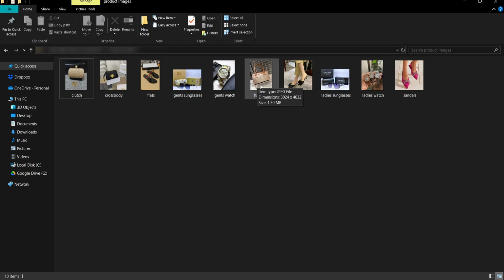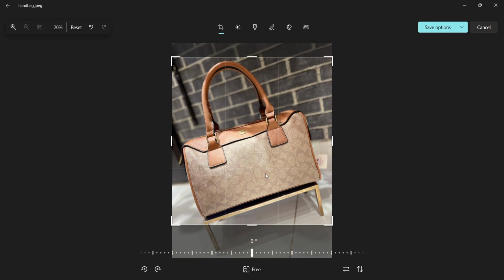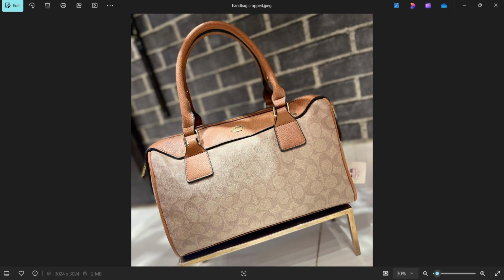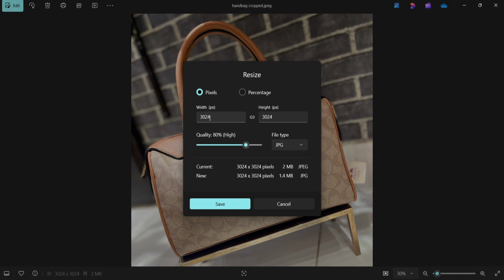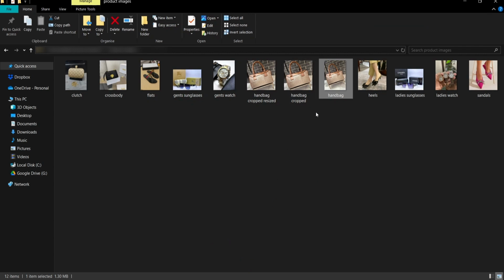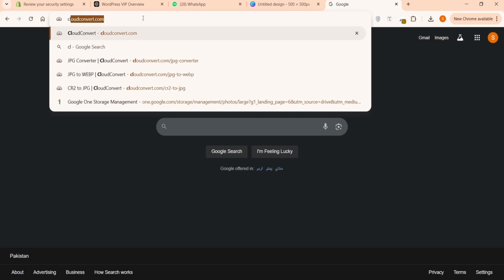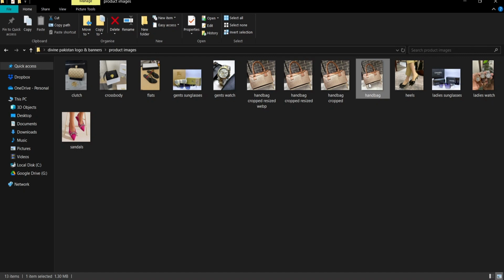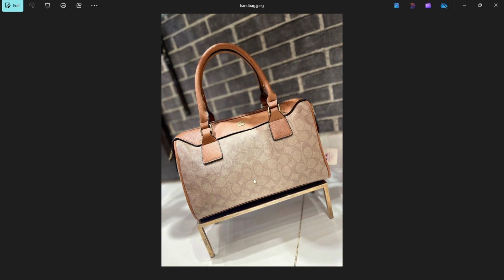Perfectly RESIZE Your SHOPIFY PRODUCT IMAGES in 5 Minutes! | step by step guide 2025 | Thatssooeasy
Learn how to optimize all your Shopify product images to the same size in just minutes! Having inconsistent image sizes on your Shopify store can be frustrating and affect your store's overall aesthetic. In this video, I will show you a simple and efficient way to resize all your product images to the same size, making your store look more professional and visually appealing. Whether you're a beginner or an experienced Shopify user, this tutorial is perfect for anyone looking to improve their store's image quality and consistency. So, what are you waiting for? Watch now and take your Shopify store to the next level!